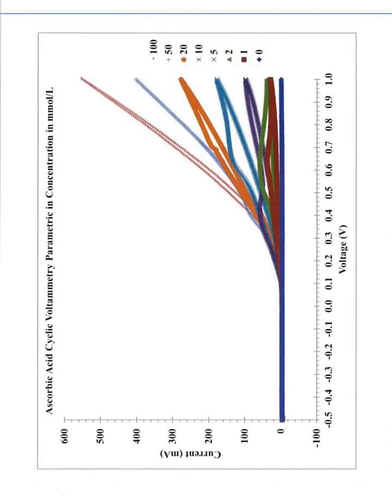Electrochemical Measurement of Ascorbic Acid Concentration using an IORodeo RodeoStat Potentiostat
Electrochemical Measurement of Ascorbic Acid Concentration using an IORodeo RodeoStat Potentiostat - Introduction